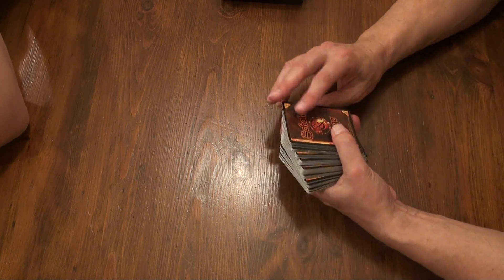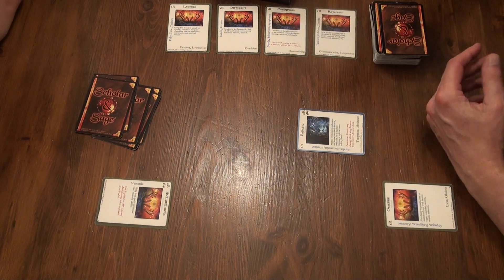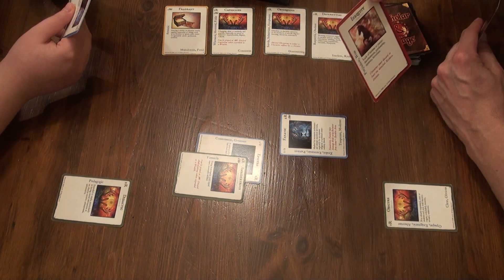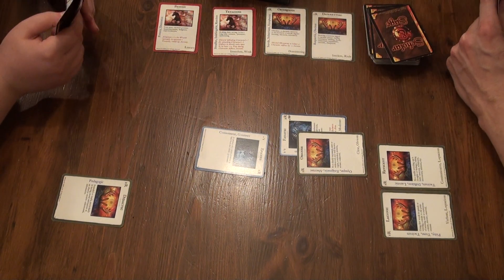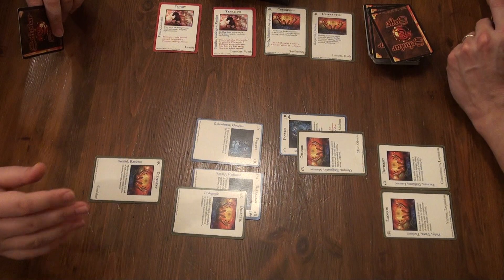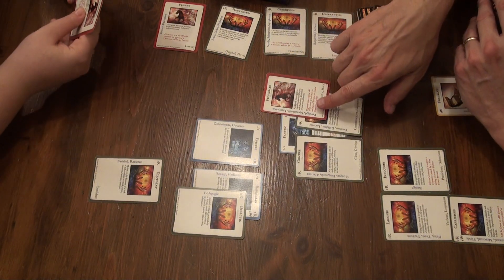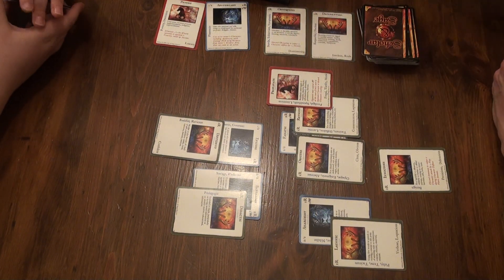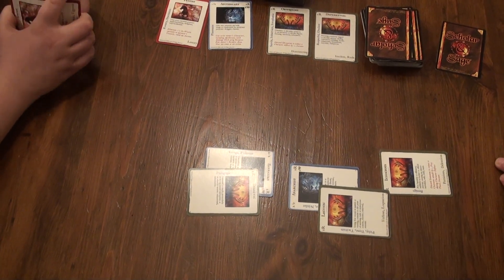Playing the Game - Scholar & Sage ® Game System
Example on how to play the game.